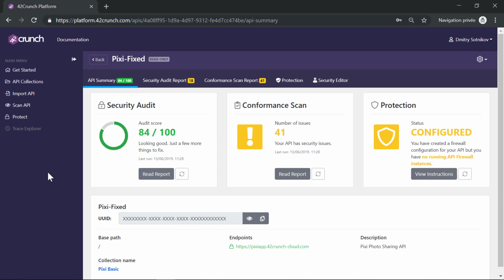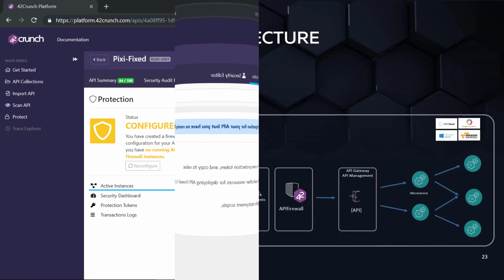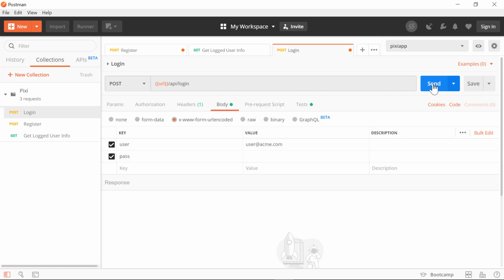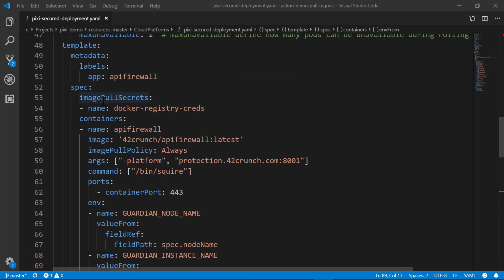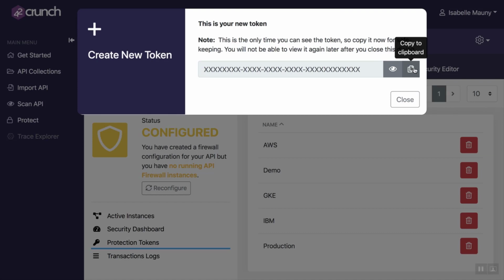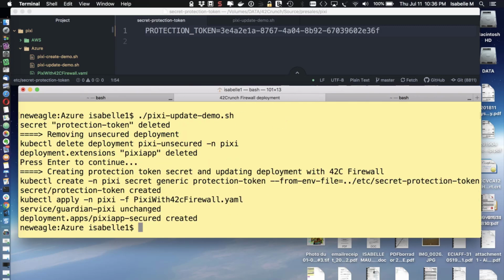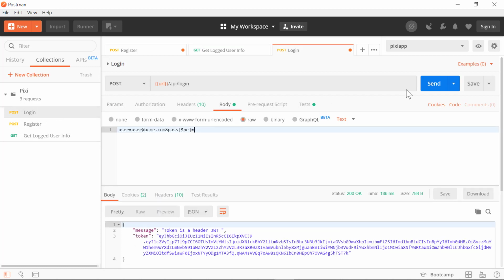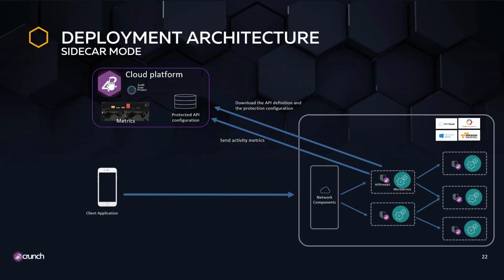42Crunch API Security Platform: Protection in Kubernetes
Organizations are constantly striving to find faster ways to innovate and scale. Such efforts have naturally led to the rapid adoption of microservice architectures and Kubernetes as the cloud platform to run them at scale. This modular approach allows developers to decompose complex applications into atomic services owned by smaller teams, integrate them, and scale on the fly – bringing applications to production faster than ever before.

The decentralized nature of microservices has led to a proliferation of APIs, which are used by microservices to communicate. Instead of tens, there are hundreds or even thousands of API endpoints that need to be protected. With each individual API becoming a potential target for hackers, attack surfaces are growing exponentially.

Enterprises need to build a zero-trust architecture: microservices must not trust any request, even if coming from the service mesh.

API security has traditionally been enforced at the edge through a gateway pattern with a set of manually configured static rules and policies, but modern applications have redefined the rules of the game.

The vast numbers of microservices and the frequency with which developers are rolling out changes require security to be handled in an automated way and protection to be deployed as a sidecar proxy, together with the microservice through a DevSecOps process that begins at design and extends throughout the entire lifecycle. Traditional processes and solutions no longer work for the new microservices perimeter.

42Crunch for Kubernetes is an automated platform that turns your API DevOps pipeline into DevSecOps, enforces security, and drives innovation – across the entire API lifecycle.